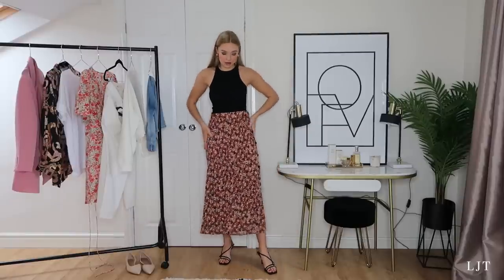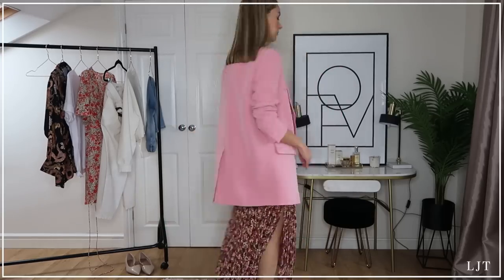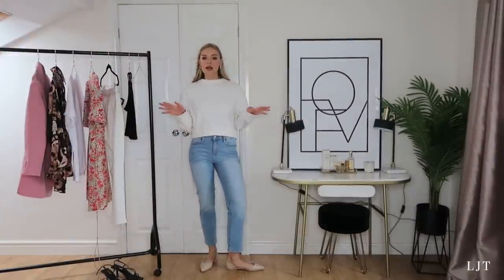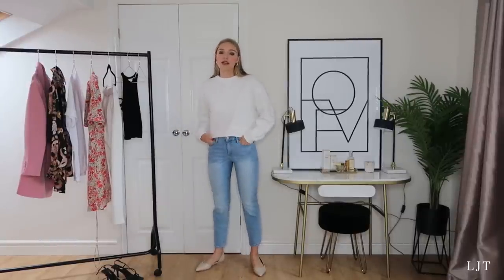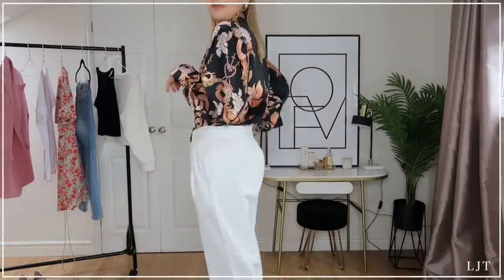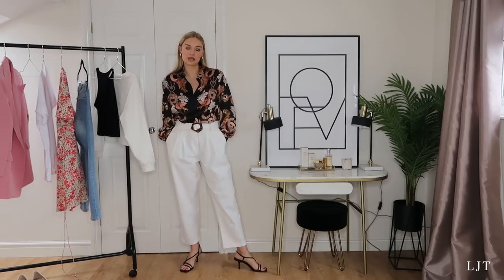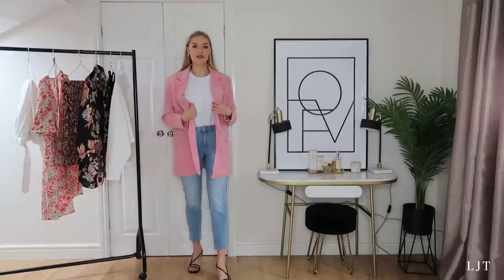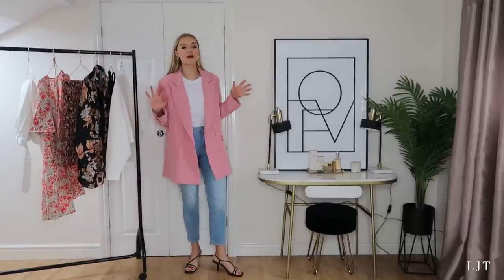TOPSHOP, MANGO & ASOS STYLING VIDEO | AD | LYDIA TOMLINSON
to sign up to ShopStyle, where you’ll get access to top fashion and lifestyle brands with exclusive discounts, sales alerts and collaboration previews!

INFO -
If you've just discovered me then don't forget to subscribe and follow me on Insta And if you fancy a read, then my blog, The Millennial Girl's Guide, is a satirical etiquette manual for thke modern female: with jokey 'how tos' and survival guides for living life in our millennial world!

PIECES I’VE STYLED -

ASOS DESIGN SOFT PEG JEANS (10)

TOPSHOP STRIPPY HEELS (TRUE TO SIZE)

TOPSHOP RACER VEST (10)

MANGO HOOP EARRINGS

TOPSHOP FLORAL PLEATED SKIRT (10)

ASOS EDITION DOUBLE BREASTED JACKET (10)

MANGO WHITE SWEATER (10)

ASOS DESIGN FLAT SHOES

MANGO GRACE JEANS (10)

ASOS DESIGN SATIN SHIRT (10)

ASOS DESIGN BOYFRIEND T-SHIRT (10)

MANGO PRINT WRAP DRESS (10)